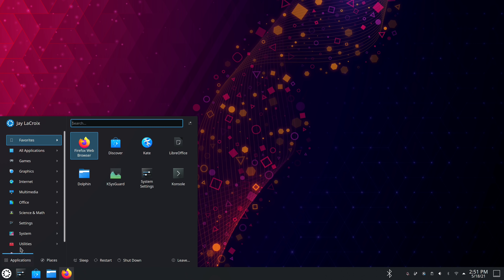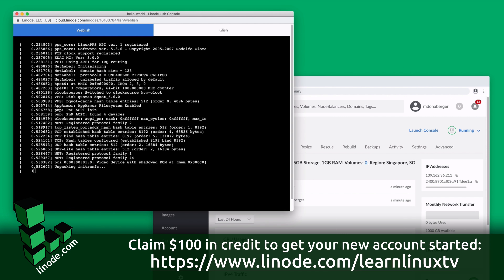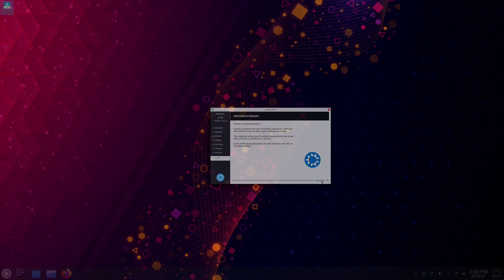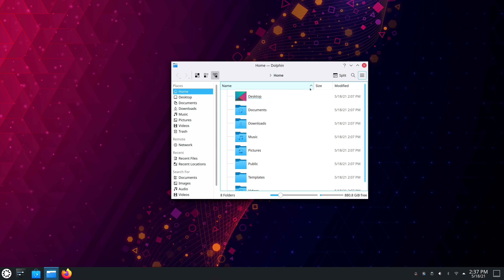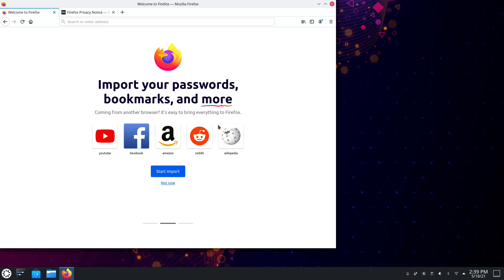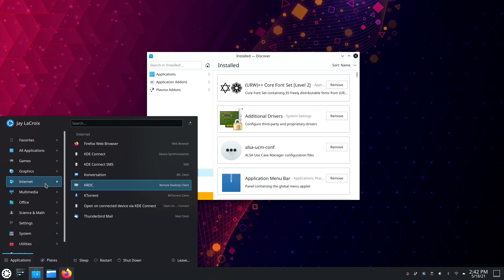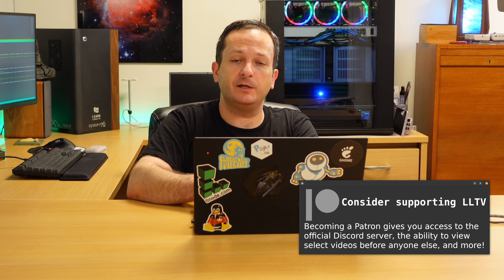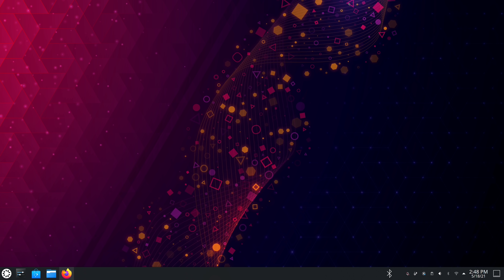Checking out Kubuntu 21.04: Full Review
I had a chance recently to check out Kubuntu 21.04, and decided to share my thoughts in this video. In this review, I catch up with the latest Kubuntu release and will talk about the installation process, new features, and more!